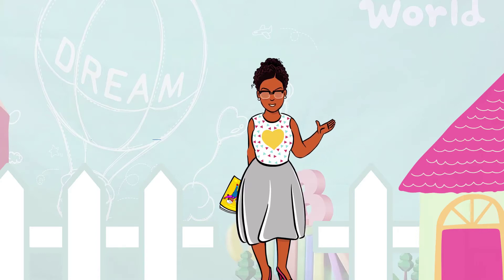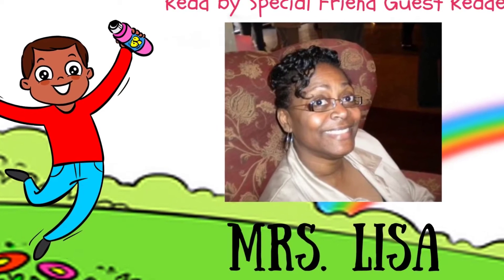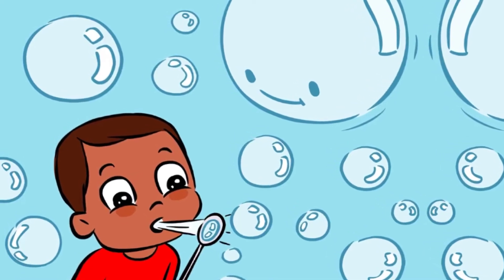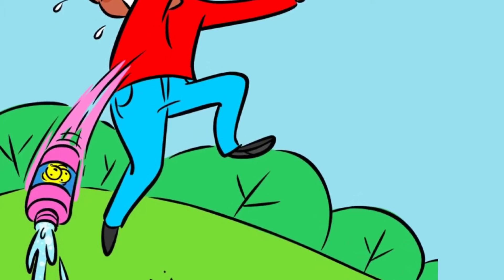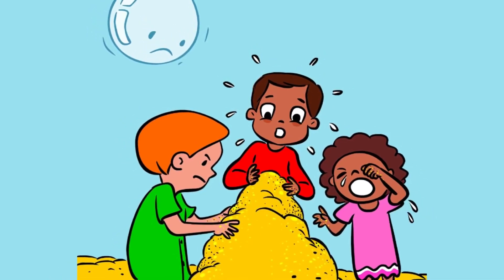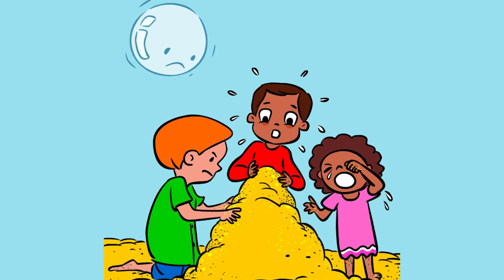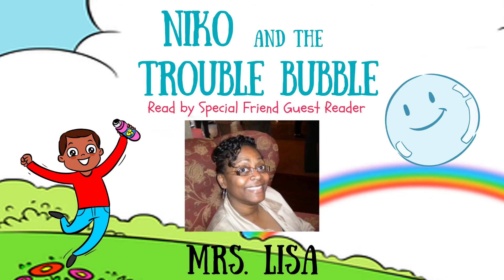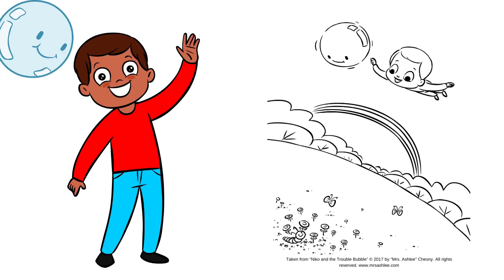Bubbles and Friendship: Niko and the Trouble Bubble Read by Mrs. Lisa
Hi there, Special Friends! We have another very Special Friend inside Mrs. Ashlee’s Learning Emporium today! Mrs. Lisa is here to read Niko and the Trouble Bubble written by me. 🥳🎊

Come back Thursday for a fun activity! 🥳